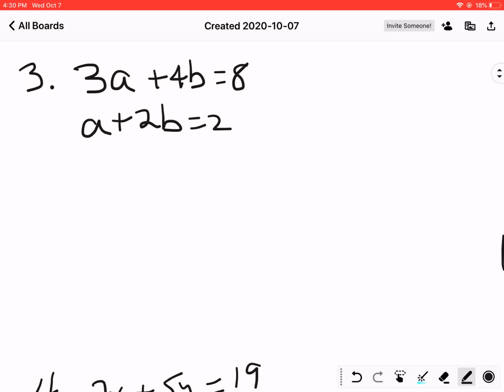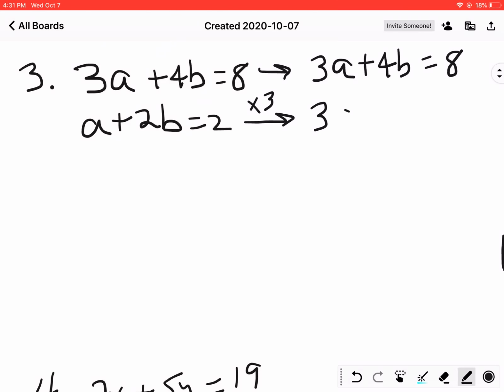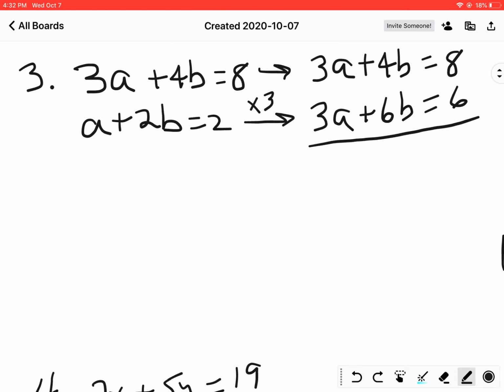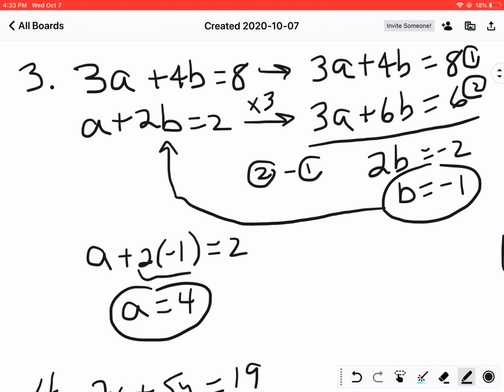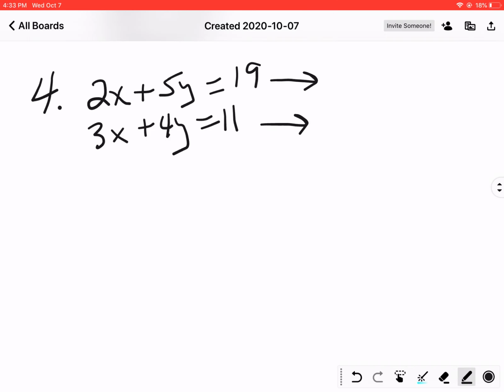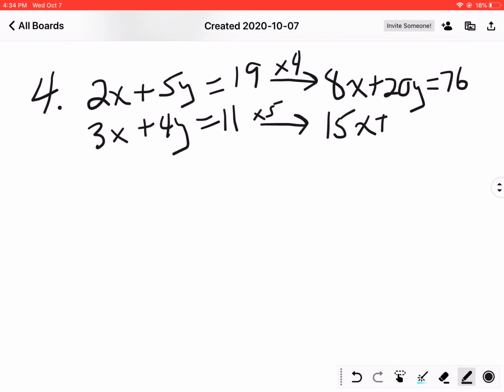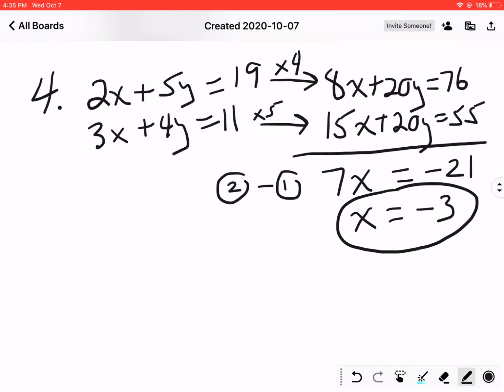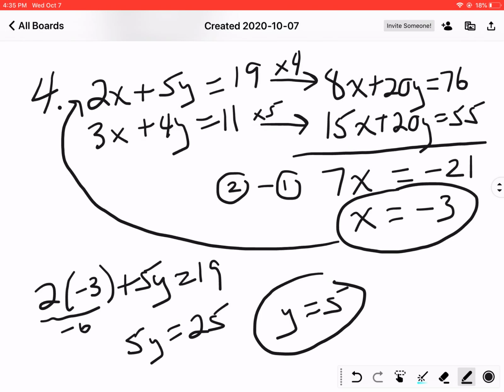Linear Systems by Elimination